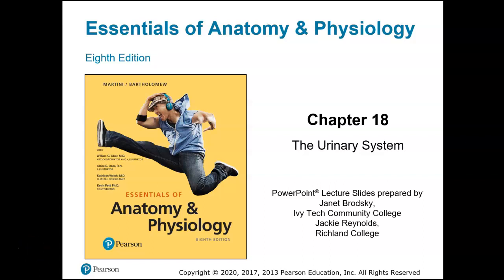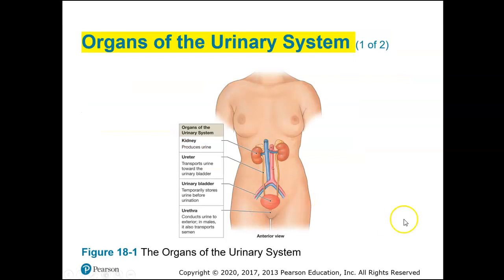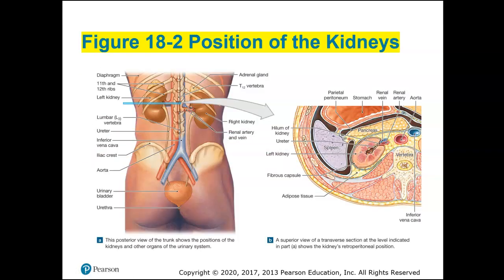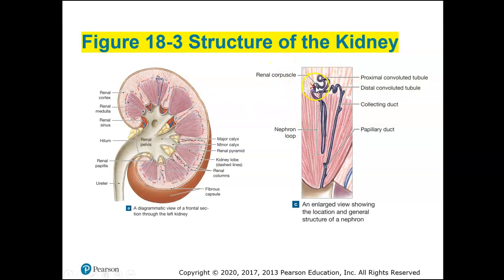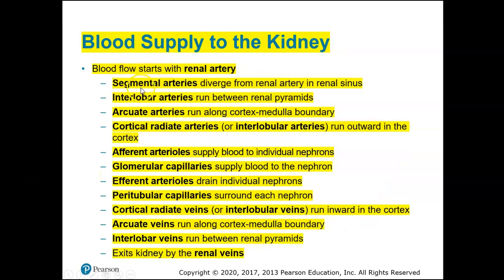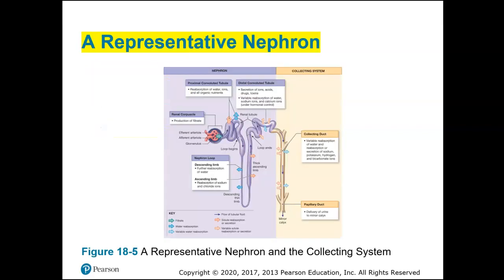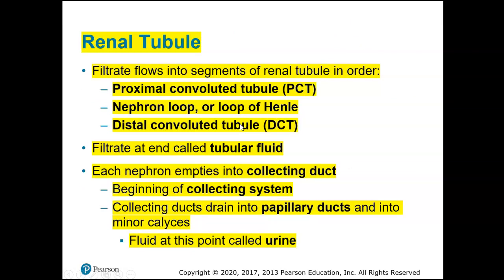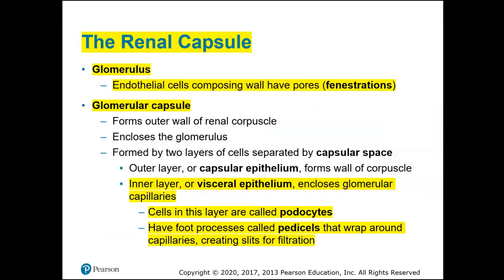163Ch18 slides 1 - 26